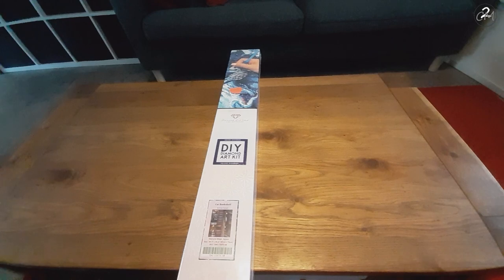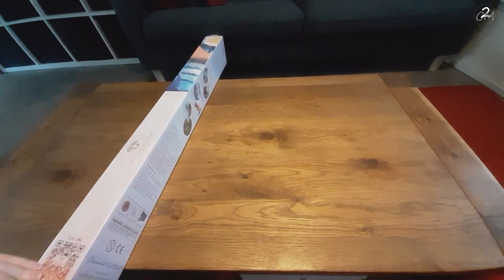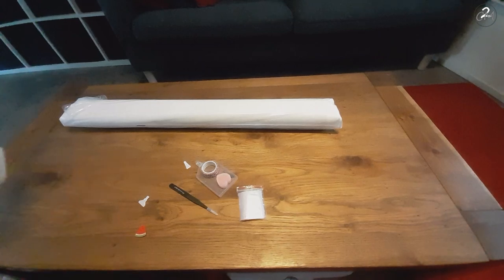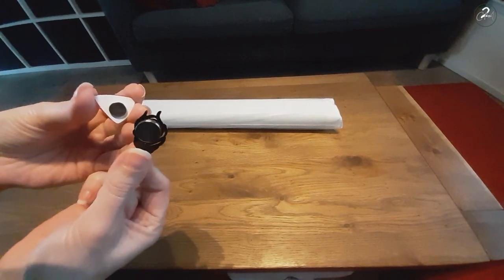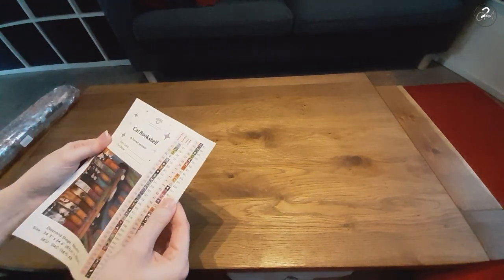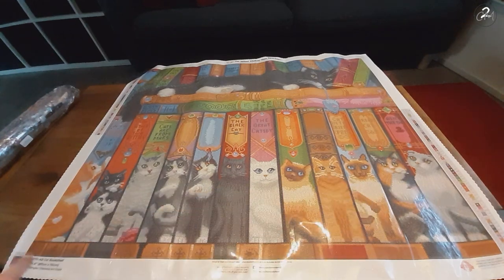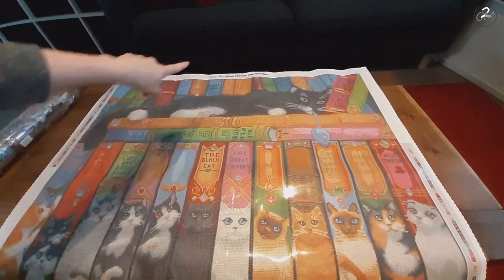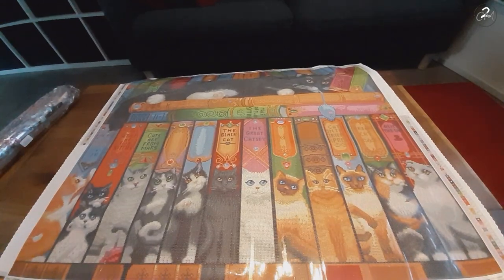Unboxing Cat Bookshelf by Randal Spangler from Diamond Art Club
Here is a link to the video where I talk more about my diamond paint along and also give you some examples off what would work for what movie:

I have created a facebook group for my diamond paint along where you can share you're projects.

In case you use this link I might get a small commision, in case you still decide you want to use is thank you very much I really apreciate it and this will be used for future video's on my channel.